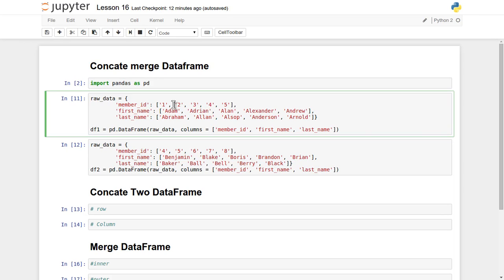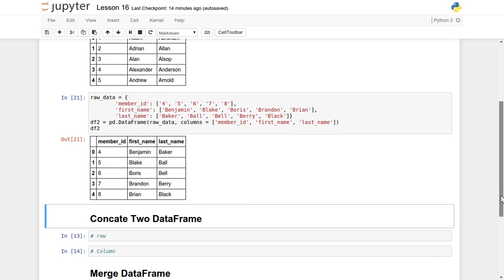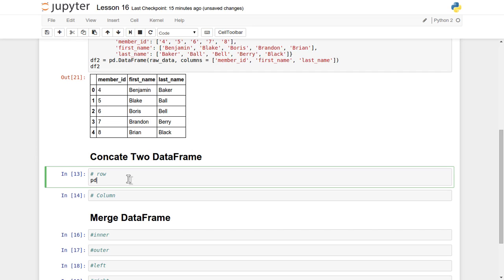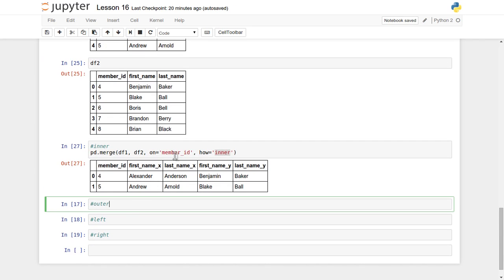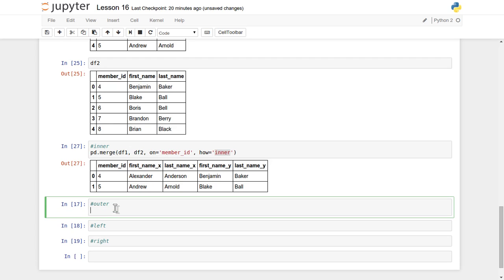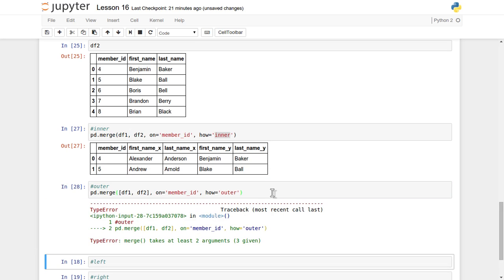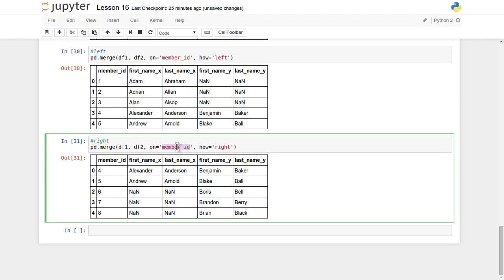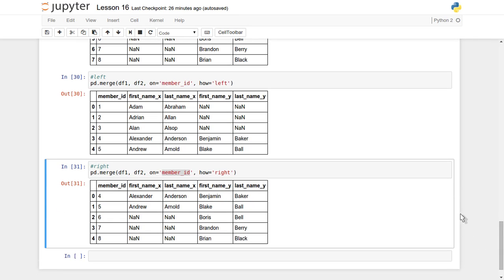Python Pandas Concate and Merge on Dataframe Tutorial 16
This tutorial will explain ]

-- concatenation of two different  dataframe object along row or column axis
-- merge two different dataframe based on common column plus inner join, outer join, left join, right join